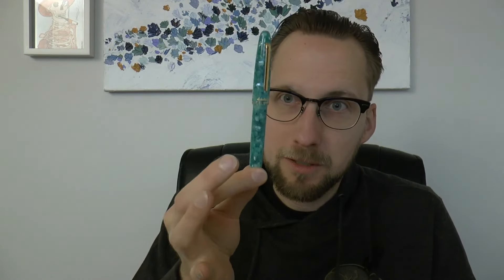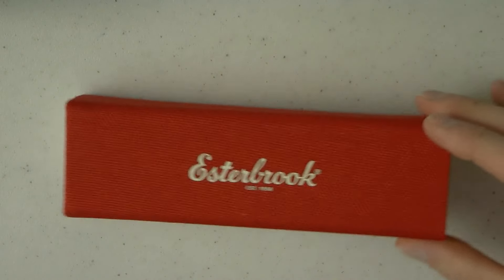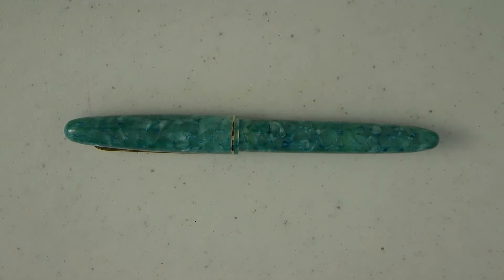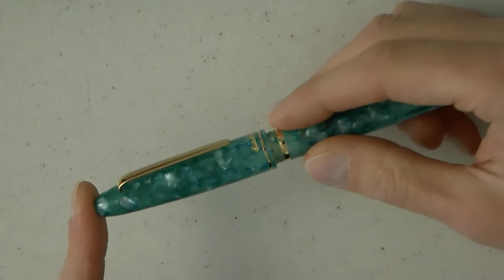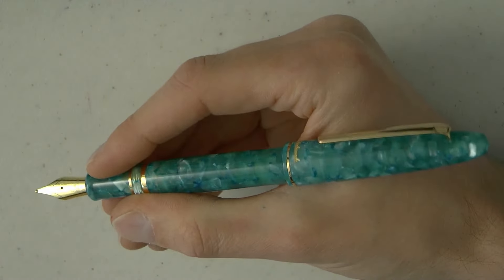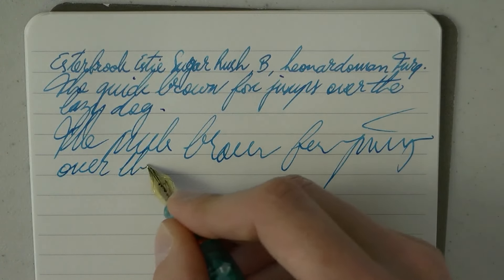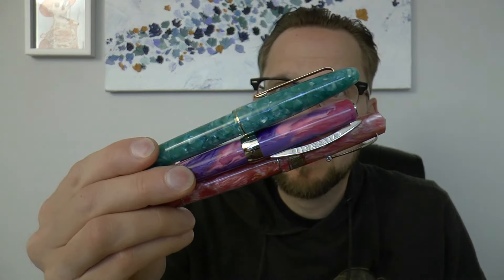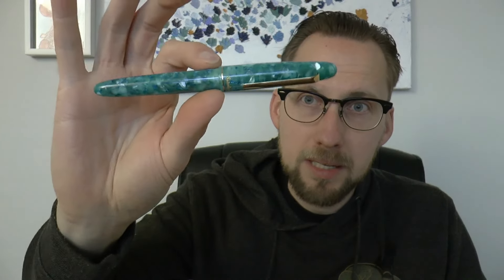Esterbrook Estie Dutch Pen Show 2024 Sugar Rush Review